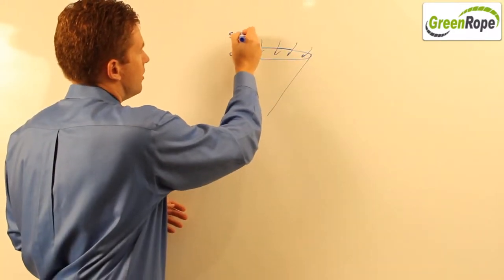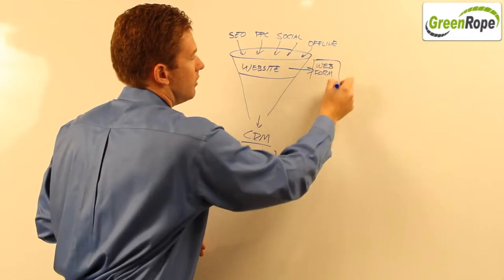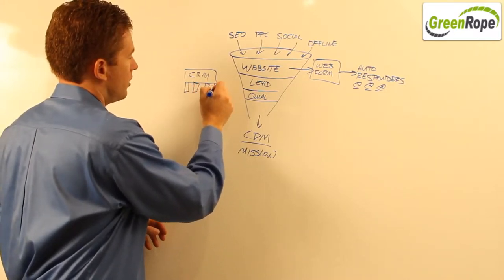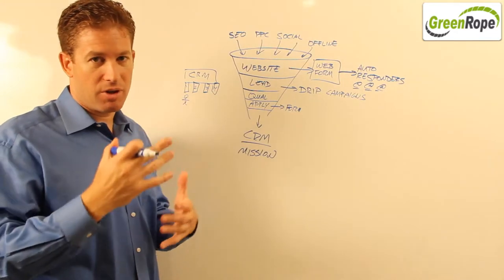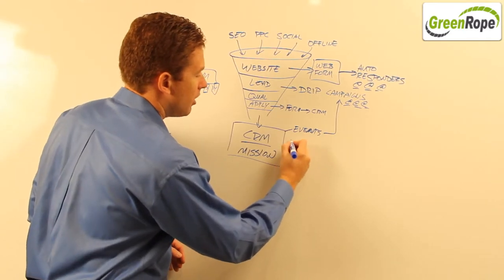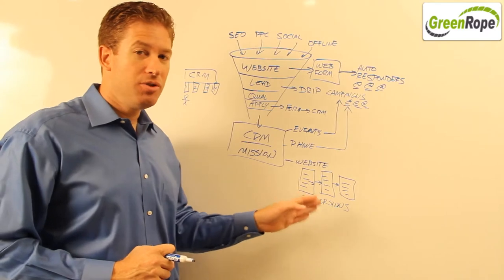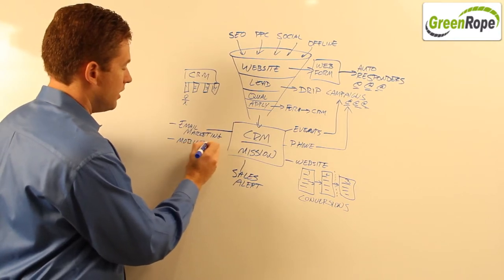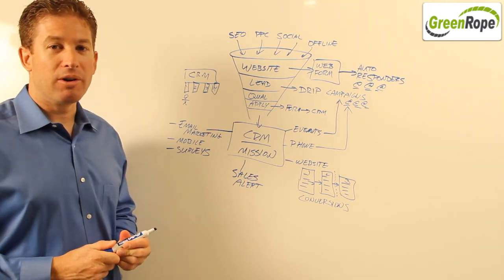GreenRope for Educational Institutions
GreenRope's sales and marketing software for educational institutions creates a single, unified platform for automation and growth.  Learn how GreenRope can streamline your operations while increasing your top and bottom line.